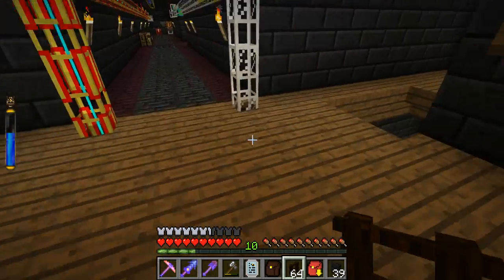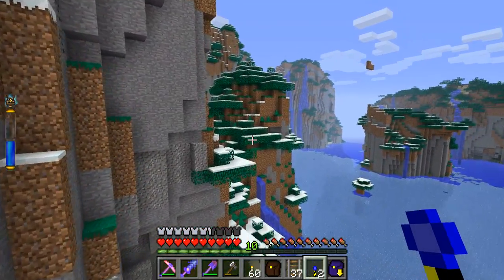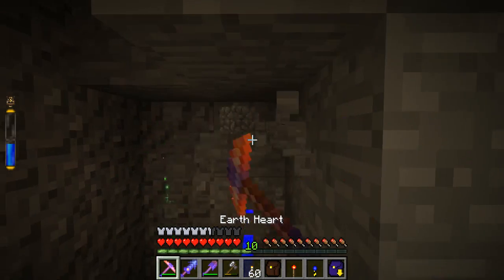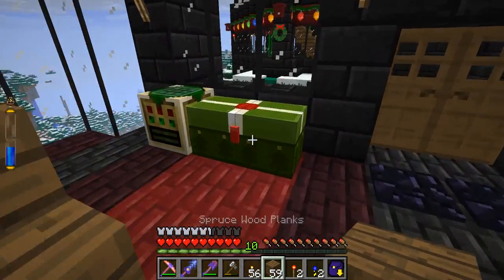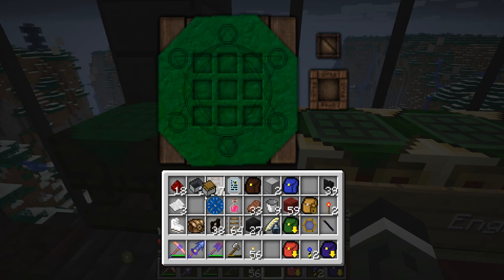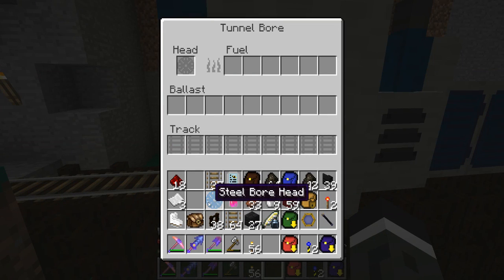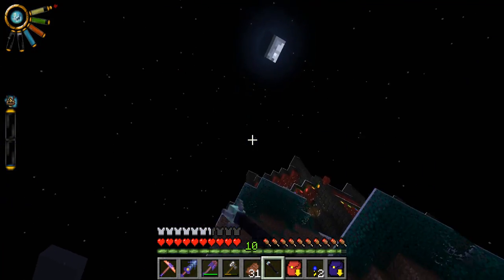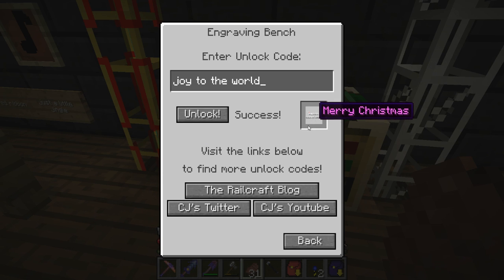The Dark Tower - Ep78 - Our Own Polar Express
Track Crafting Station complete, its now time to work on the Track!

IRC: railcraft - irc://irc.esper.net:6667/railcraft